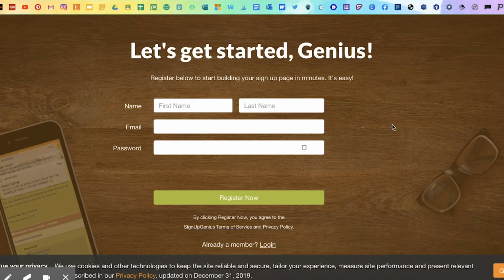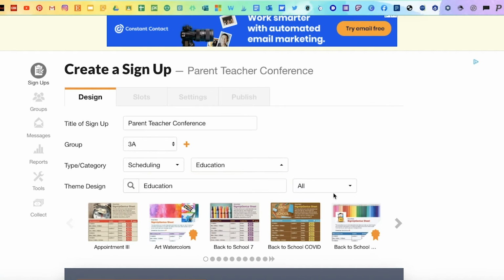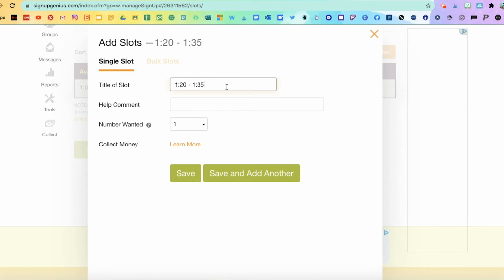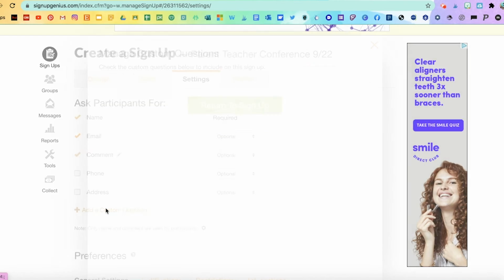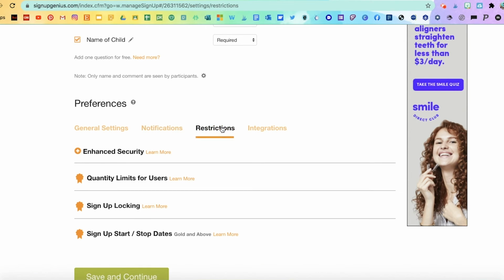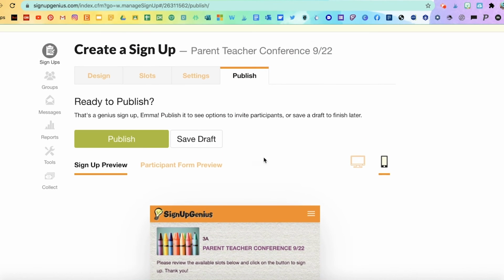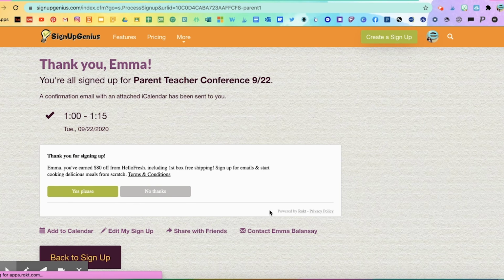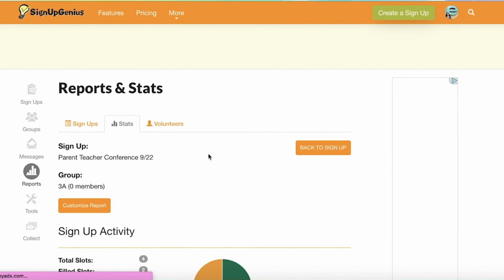PARENT TEACHER CONFERENCES with SIGN UP GENIUS - How to set up time slots.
In this tutorial I show you how to easily have parents sign up for Parent Teacher conferences using a site called Sign Up Genius. I also have some teacher slides that you can use on Google Slides or Powerpoint to present to your parents during the conference.